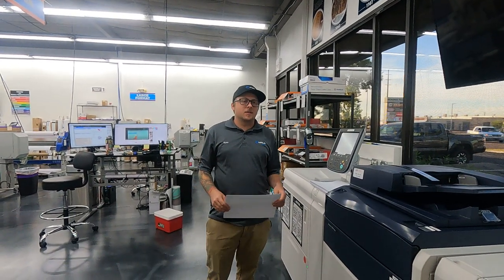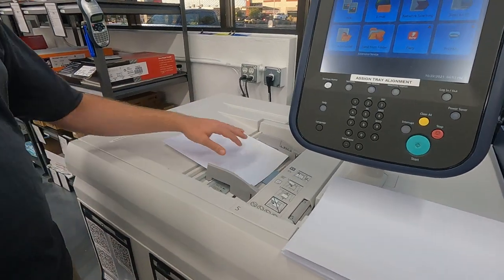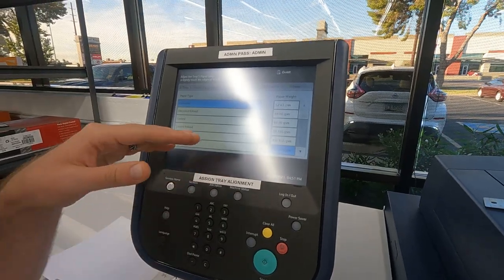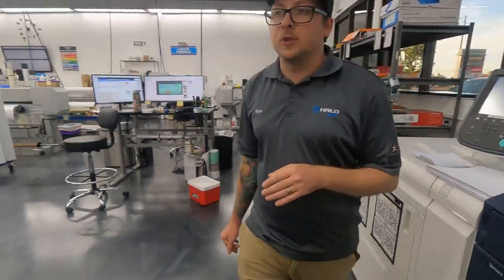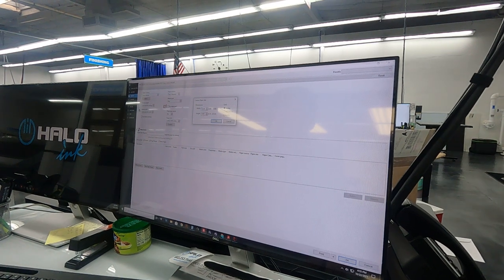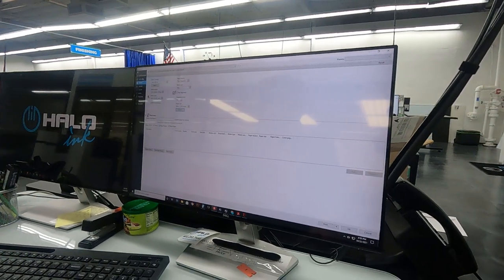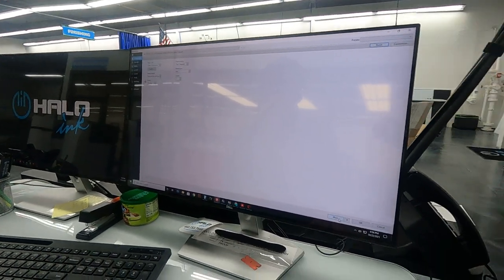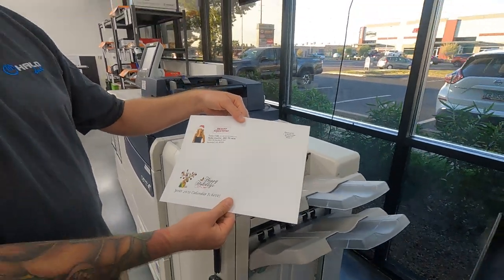Xerox Versant 180 Envelope printing from bypass tray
Envelope printing from bypass tray at Halo Ink!